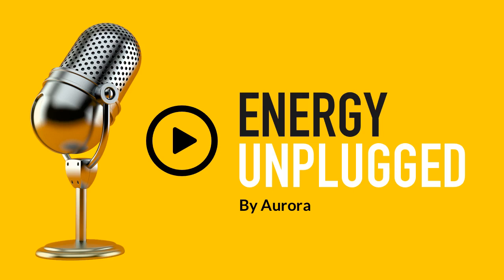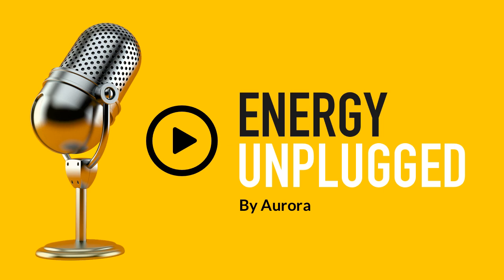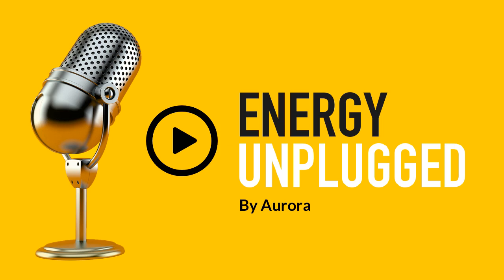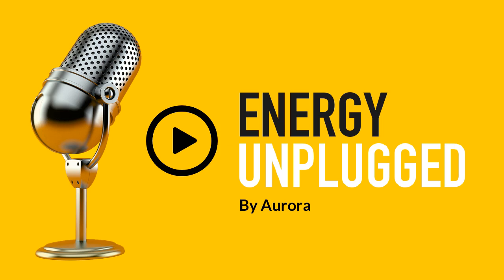EP.12 Jonathan Carling, CEO of Tokamak Energy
Our CEO John Feddersen is joined by Tokamak Energy’s CEO Jonathan Carling. Tokamak Energy develops fusion technology and aims to generate clean and abundant fusion power by 2030. Jonathan joined Tokamak Energy in 2017 as Chief Executive Officer and he is also a member of the board of directors. Jonathan is an experienced international business leader, bringing a unique blend of strategic, financial, technical, operational and brand know-how to Tokamak Energy.

John and Jonathan discuss:

• Tokamak’s technology and Jonathan’s professional journey
• Fusion power as a flexible energy source, and the market size of opportunities for Tokamak
• The process of engaging Government and bringing them along on the journey